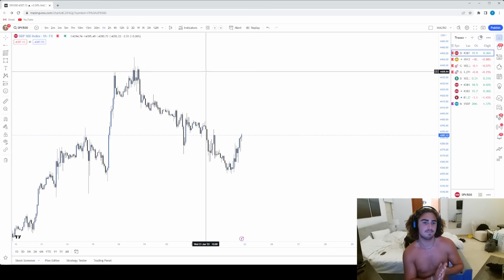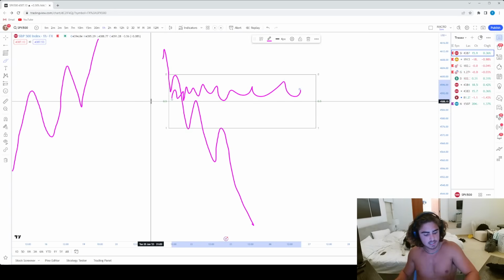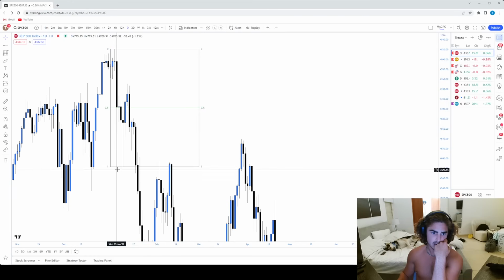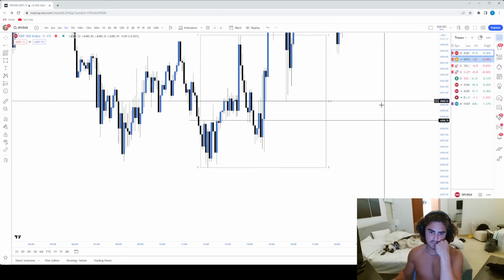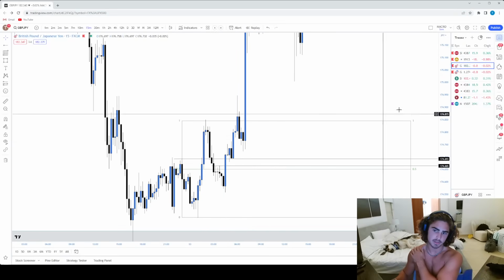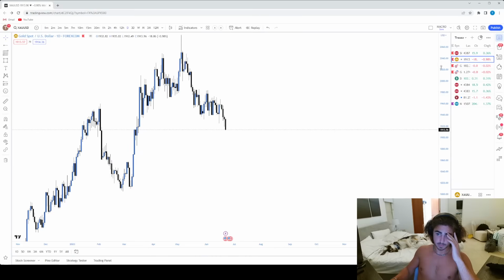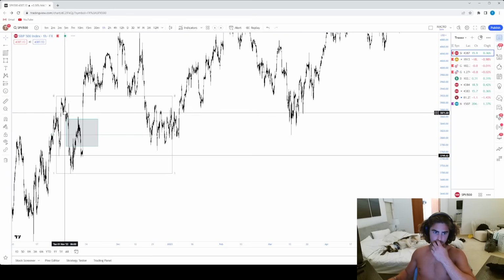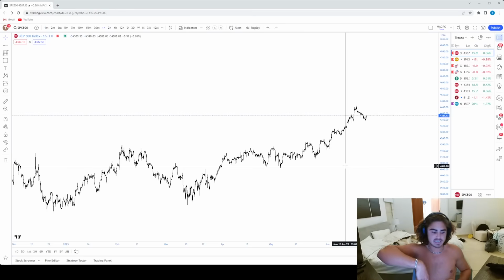Boot Camp Day 28: Equilibrium pt.2